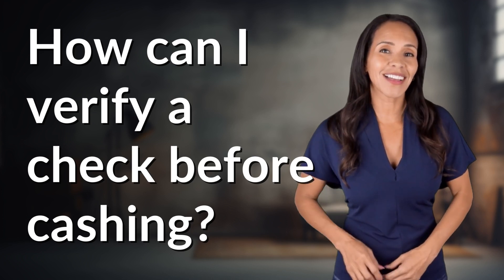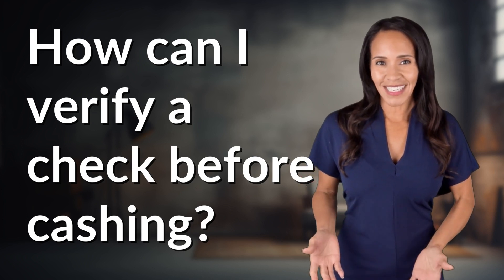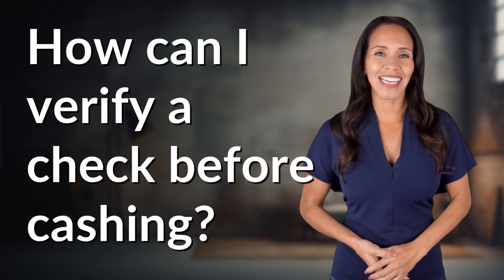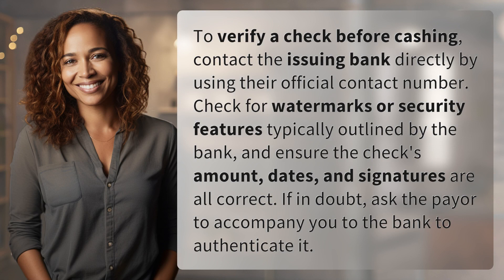How can I verify a check before cashing?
Check Verification Tips: How to Ensure a Check is Legitimate Before Cashing 👉 Check Verification Tips 👉 Learn how to verify a check before cashing by contacting the issuing bank, checking for security features, and ensuring all details are accurate. Don't hesitate to ask the payor to accompany you to the bank for added security.

Laura S. Harris (2024, May 15.) How can I verify a check before cashing?
    🌐 AskAbout.video